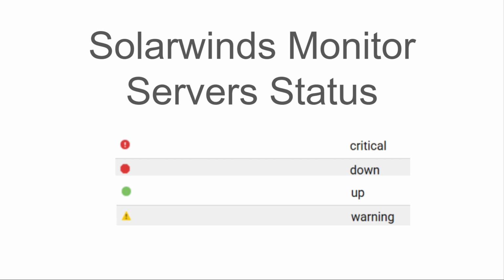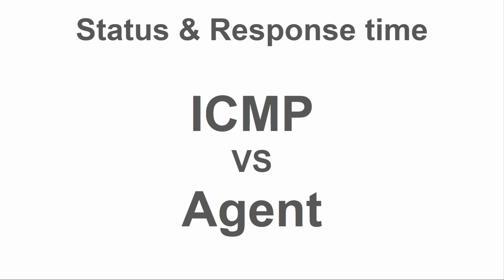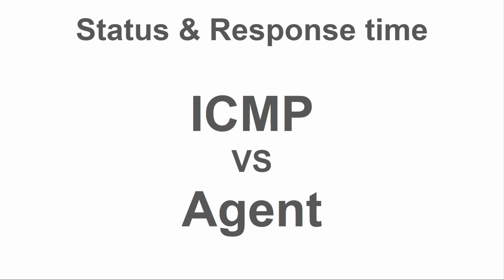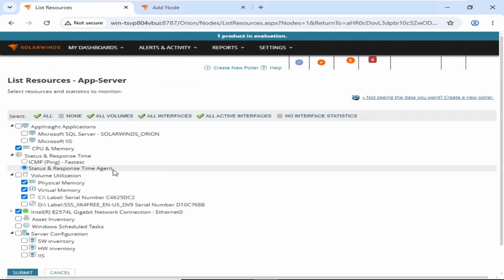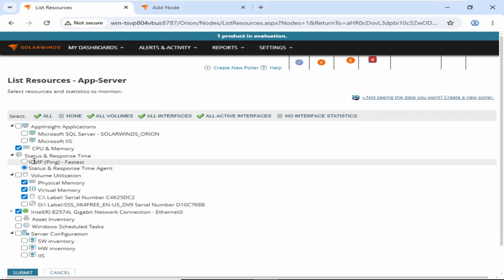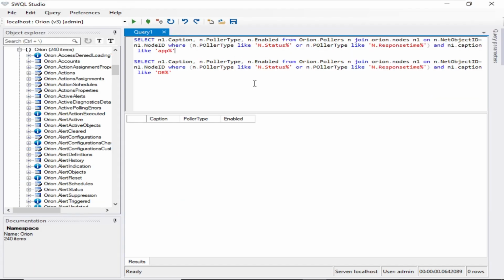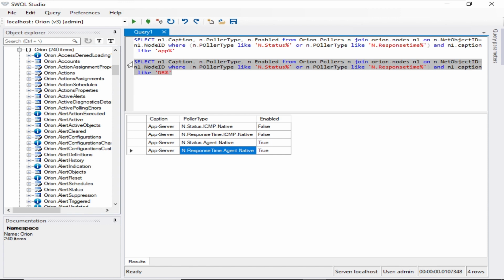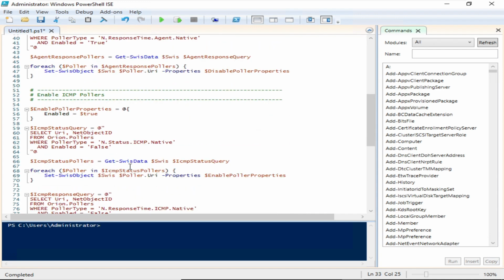SolarWinds Automation - Agent to Ping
In this video, I demonstrate a SolarWinds automation that lets you quickly switch a node's monitoring method between Agent and ICMP (Ping).

Feel free to download and customize the script for your environment.